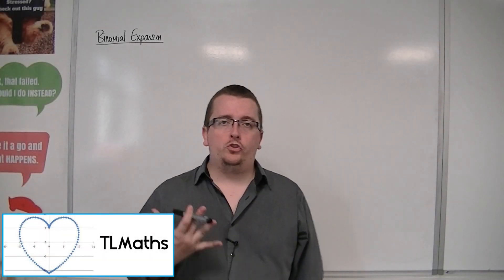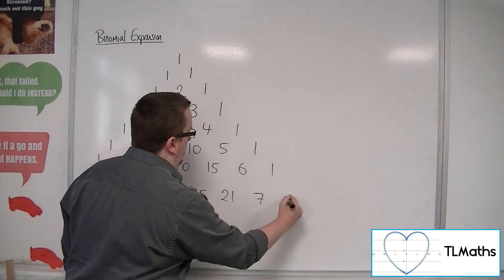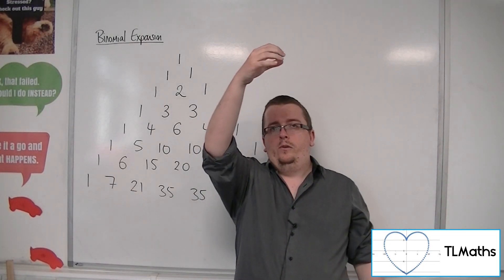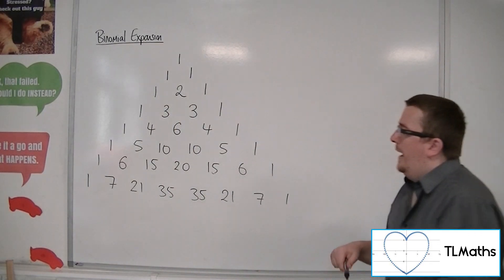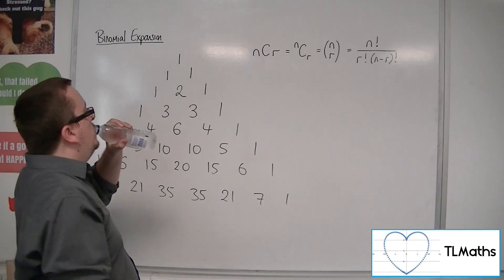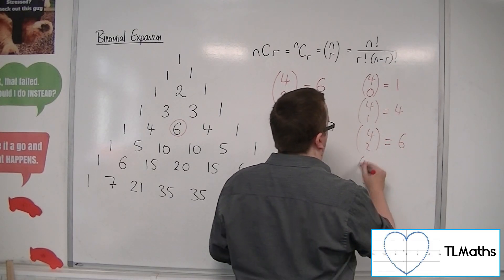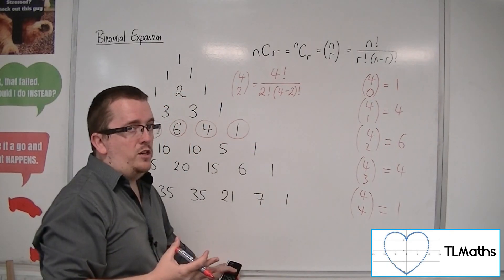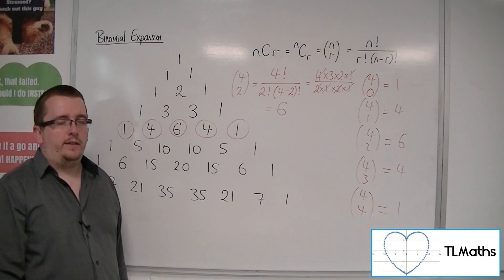A-Level Maths: D1-01 [Binomial Expansion: Introducing and Linking Pascal’s Triangle and nCr]